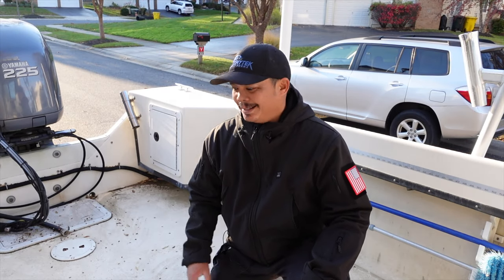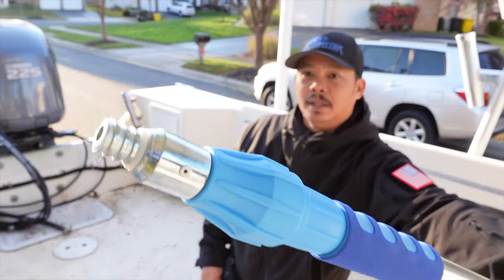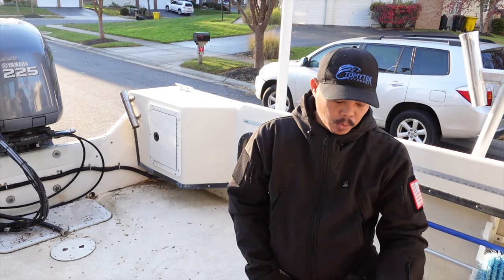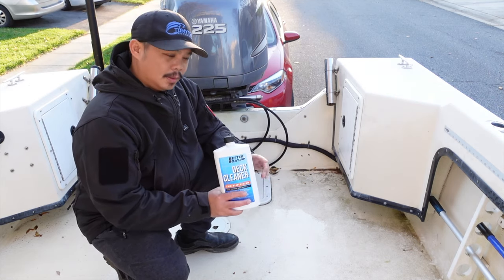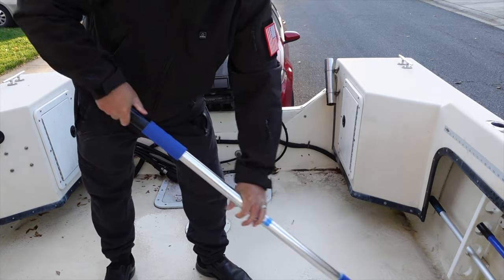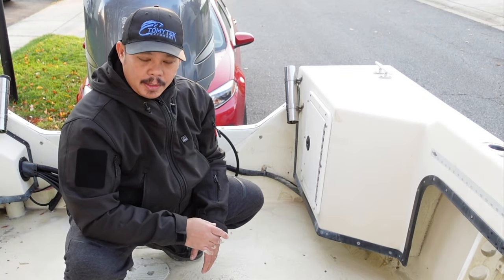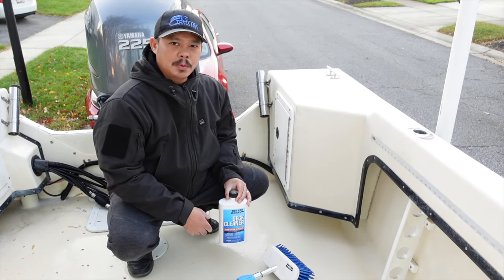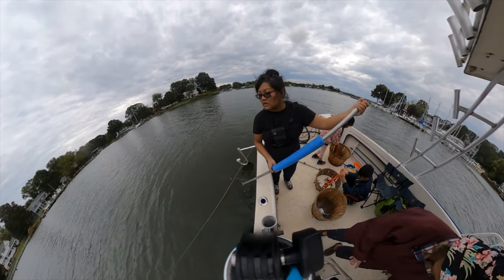How To Clean Your Boat Deck - Better Boat Products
In this video, I show you how to clean the boat deck using Better Boat Works products.

Better Boat Products
Deck Cleaner
Boat Soap
Extension Pole
Deck Brush
Boat Hook

Kayak

Camera Equipment